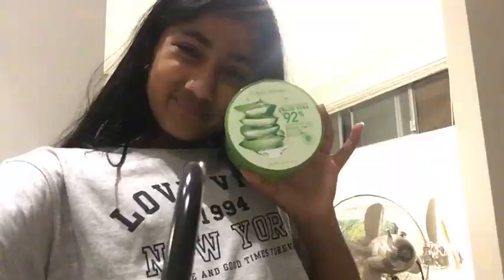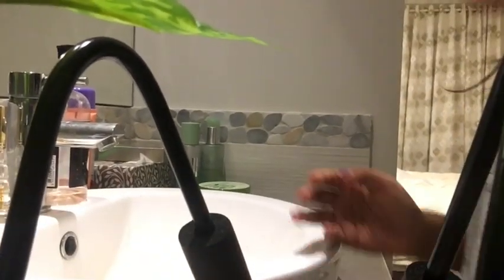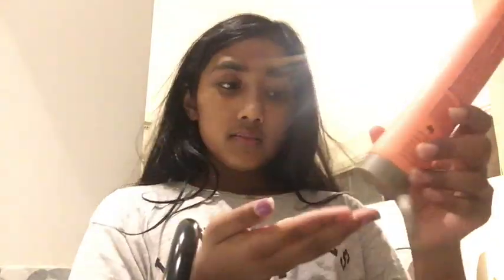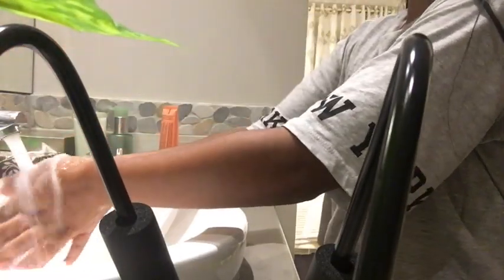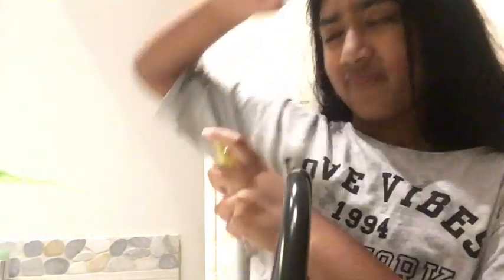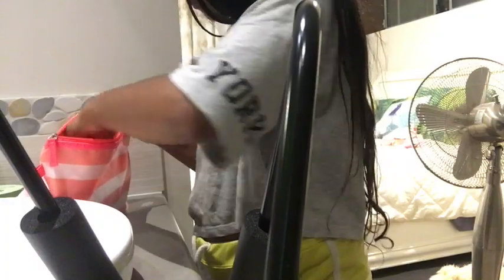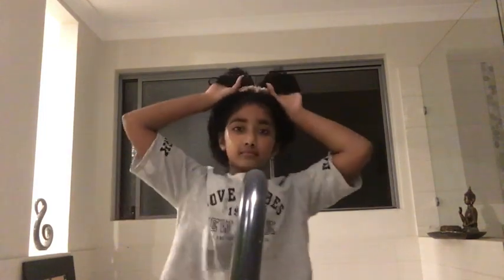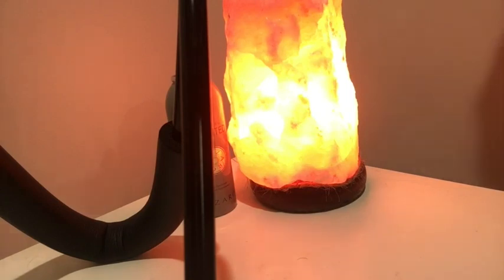Night Routine! |Maddie POV|Read the description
Hey guys! My name is Maddie! I'm  new and this is my channel!